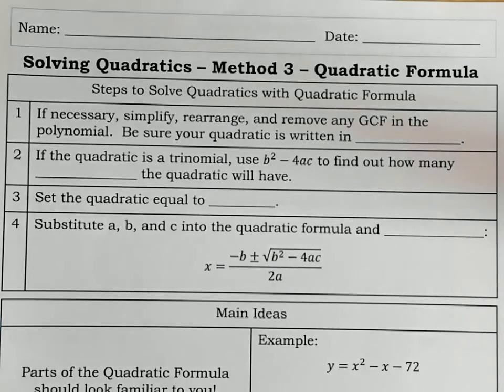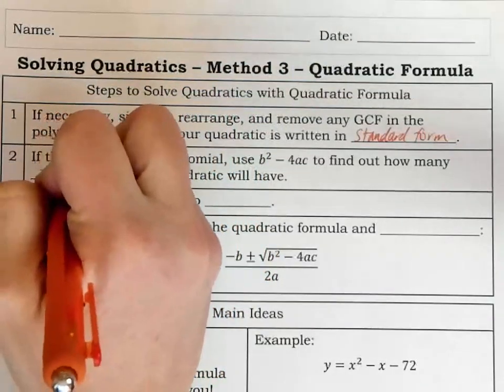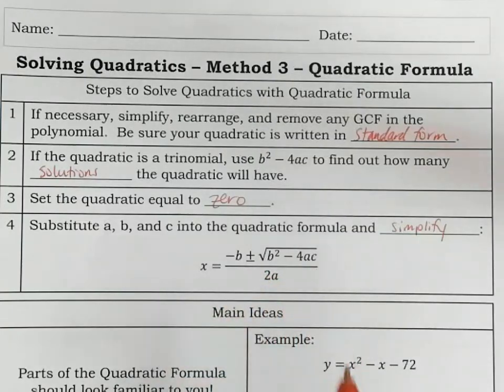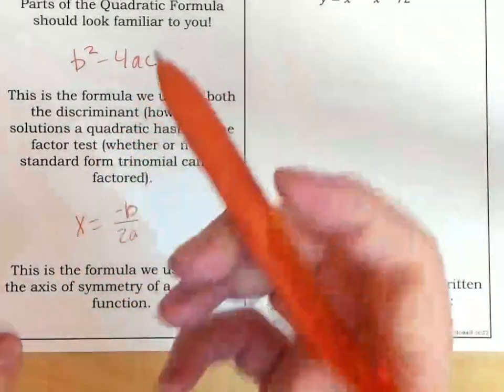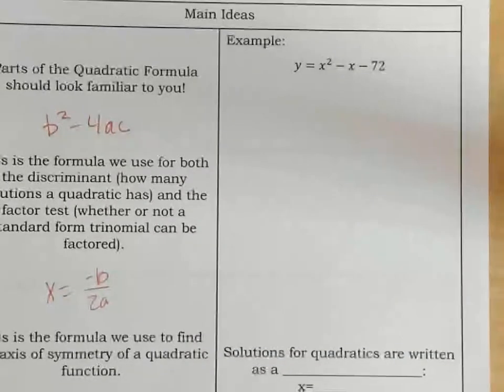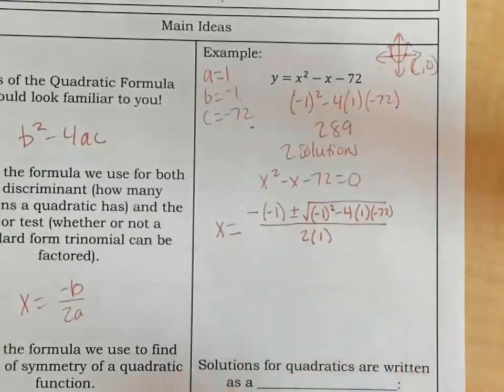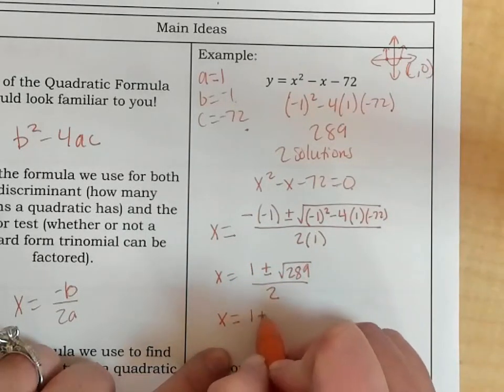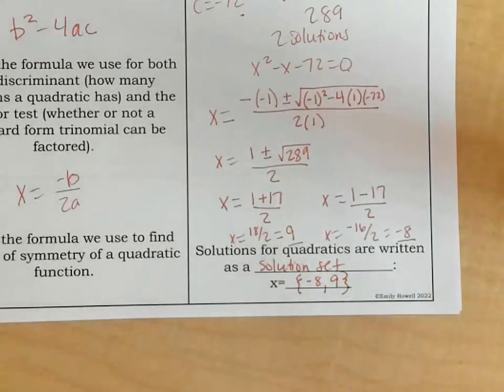Solving Quadratics Formula Notes